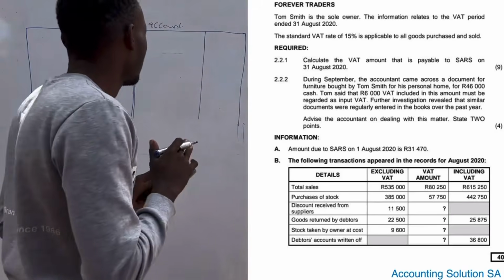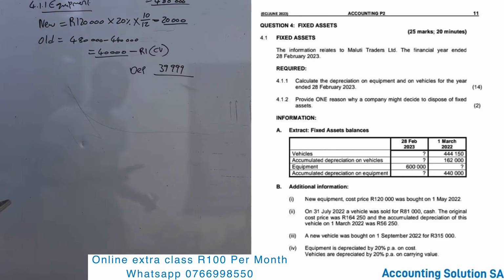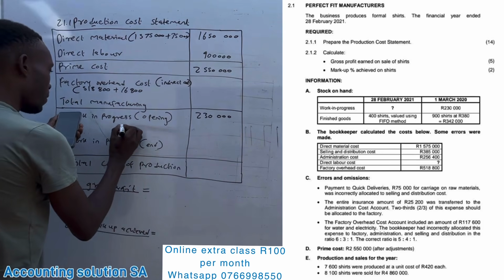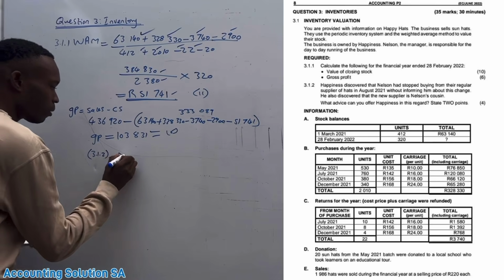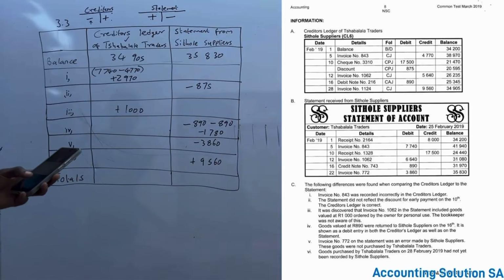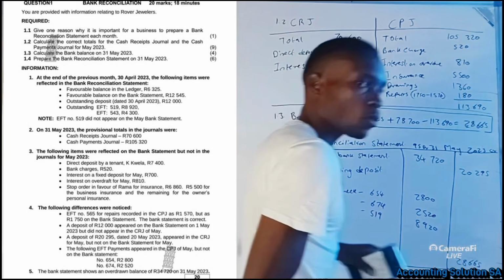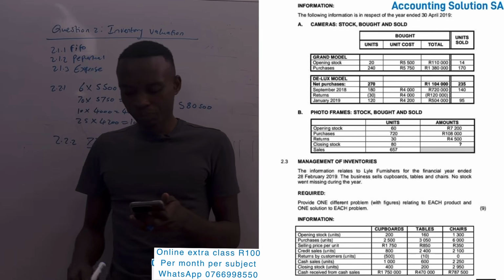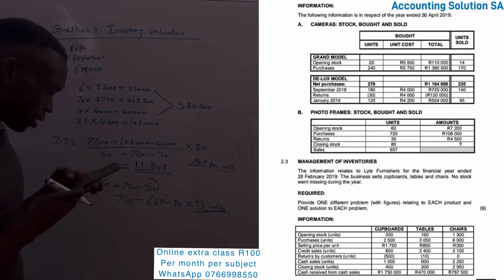Grade 12 Accounting Paper 2 November Exam 2024 [Full lessons All Topics for Paper 2 Covered]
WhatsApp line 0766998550